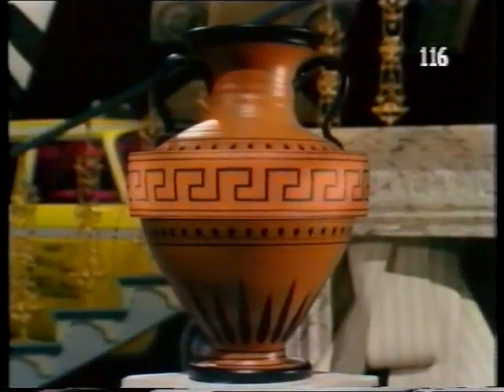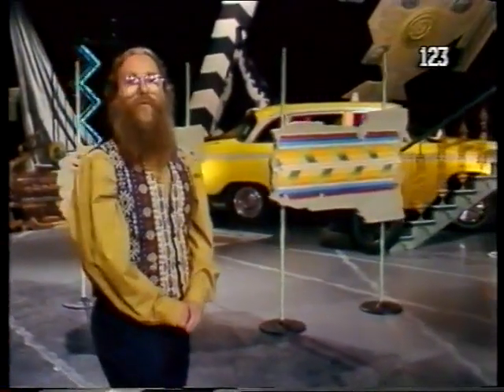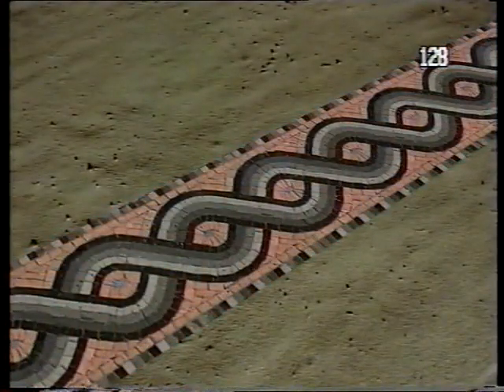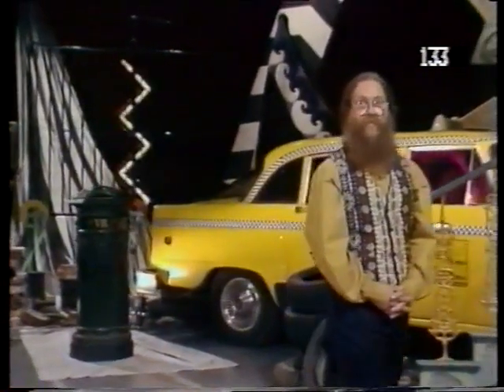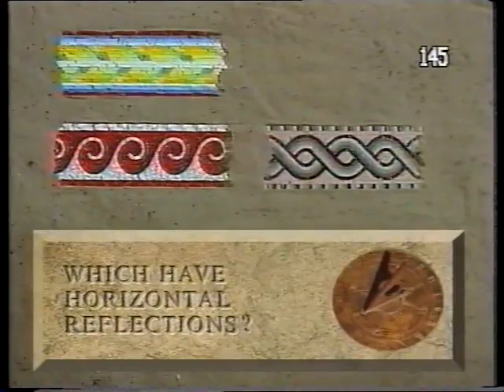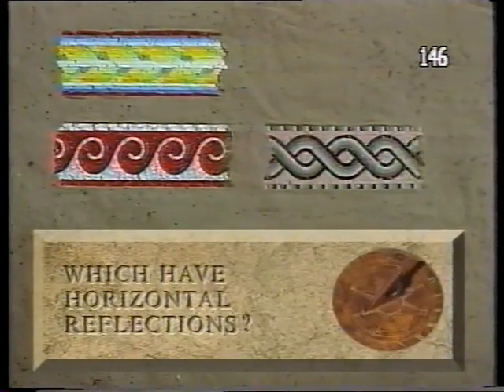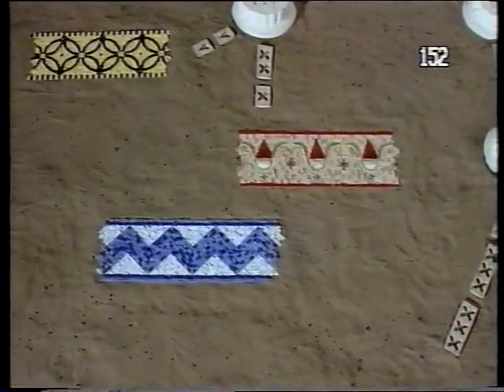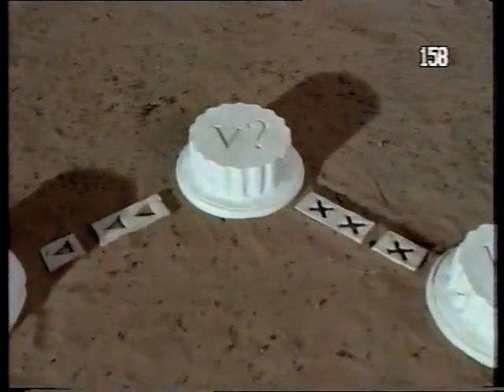Friezes (Groups & Geometry) (II)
M336 VC1B Friezes Groups & Geometry 1992